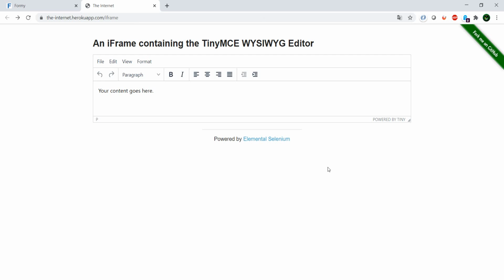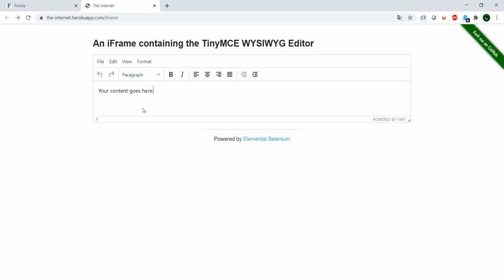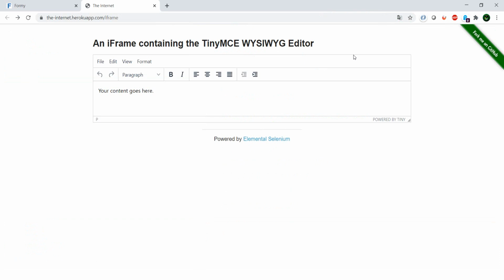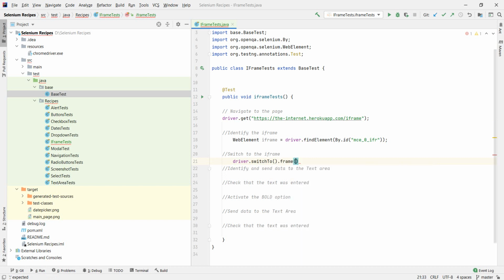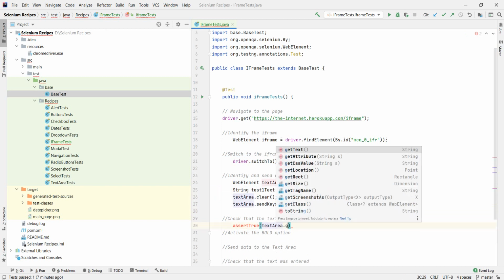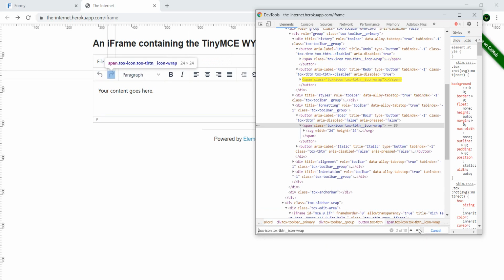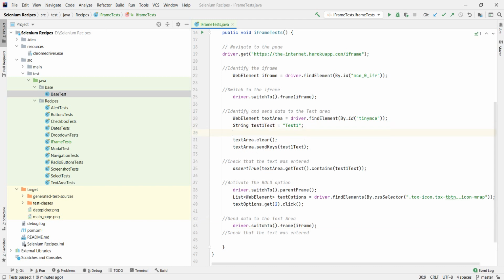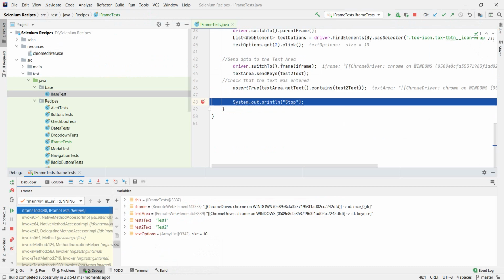Working with Iframes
* switch to
* back to parent
* identify iframe